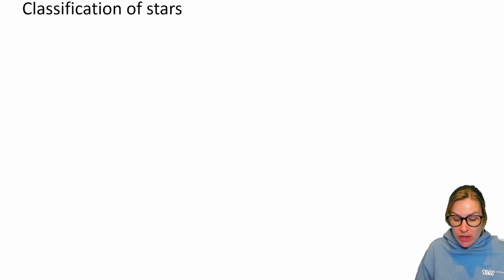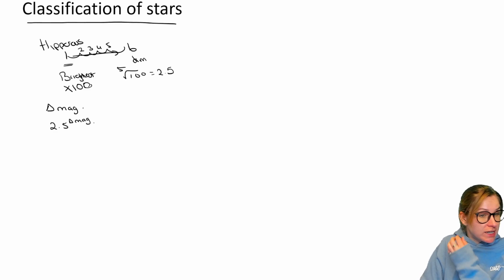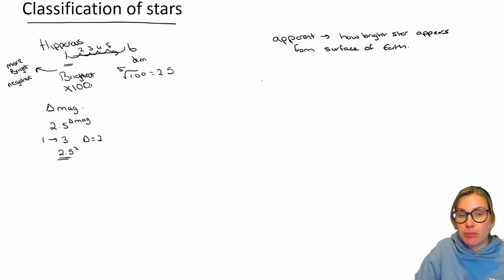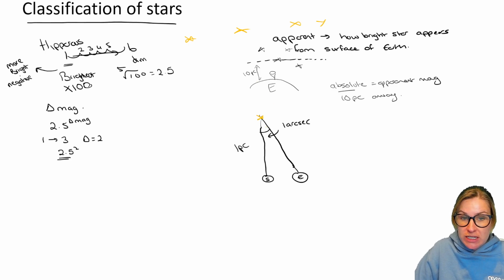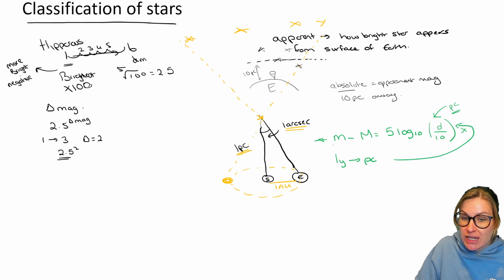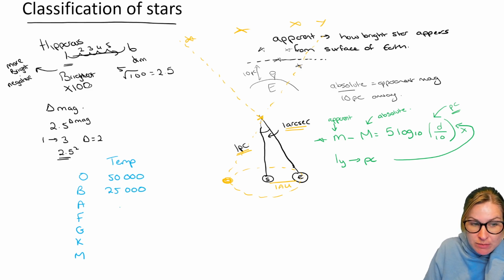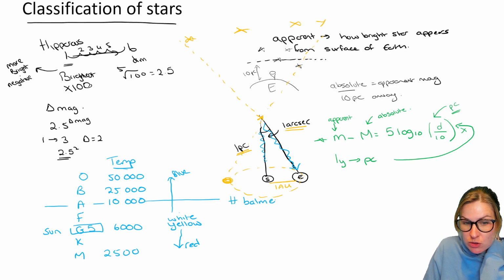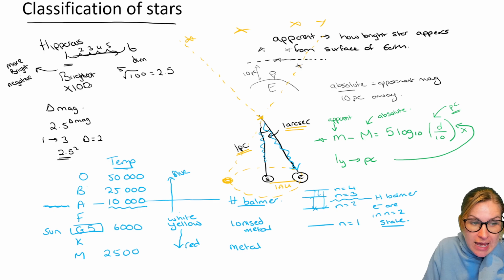Astrophysics - Classification of Stars Explained in 7 Minutes | A Level Physics